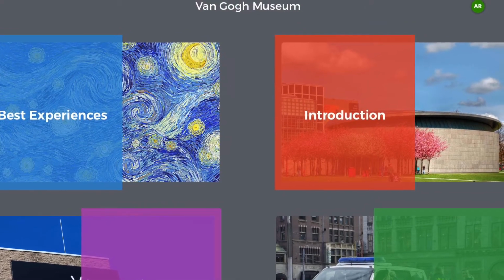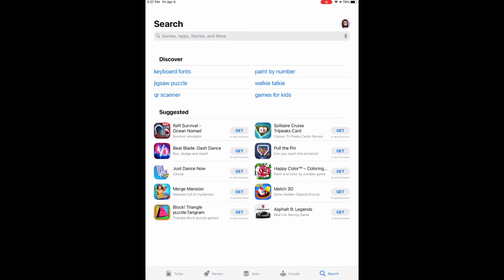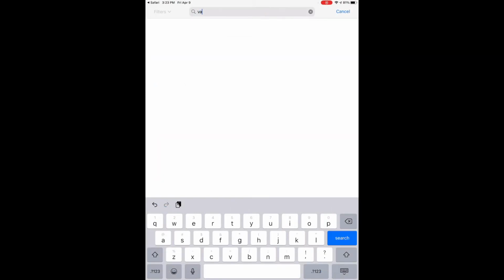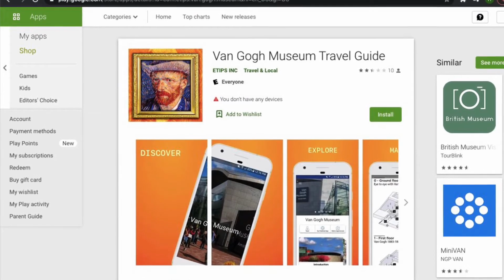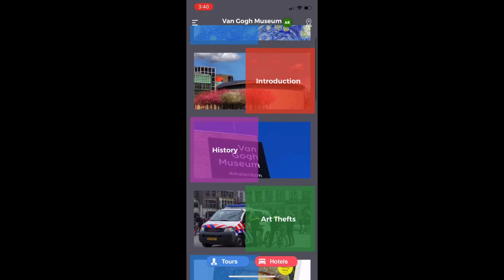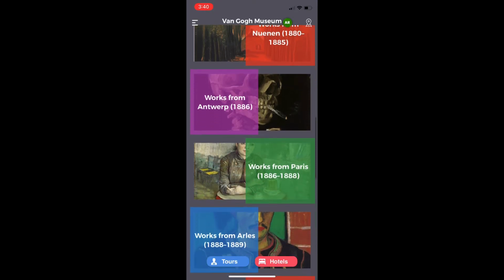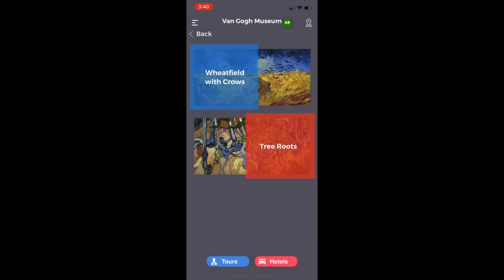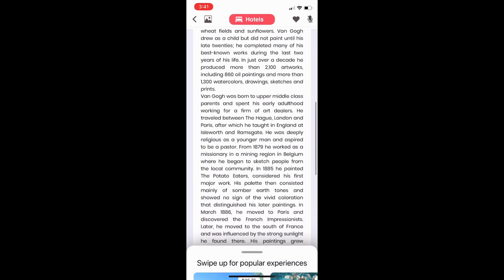Van Gogh Museum App Tutorial